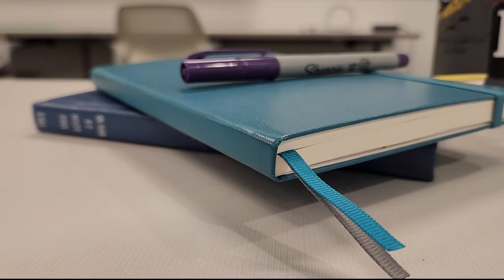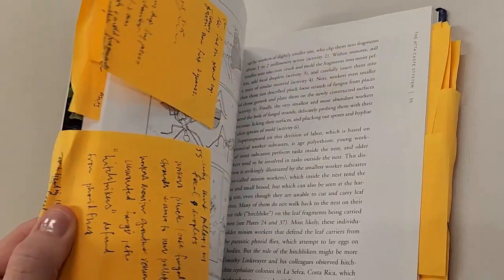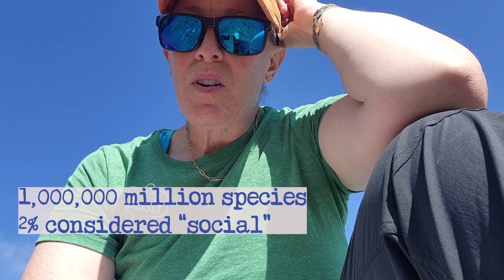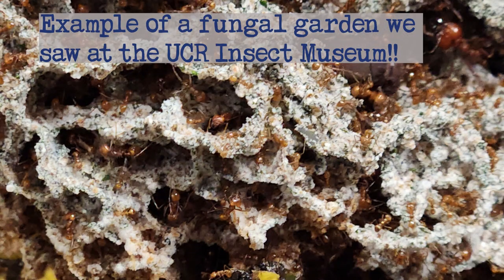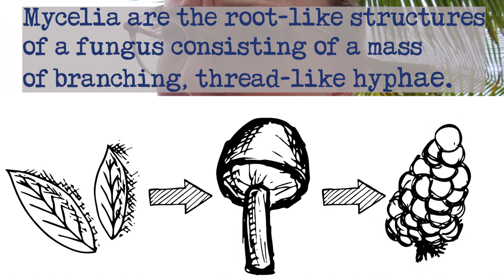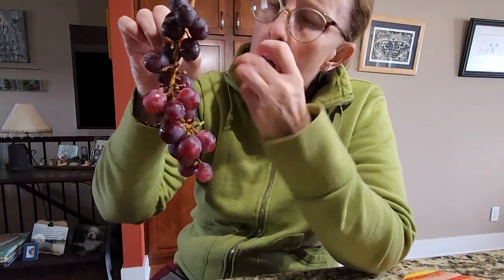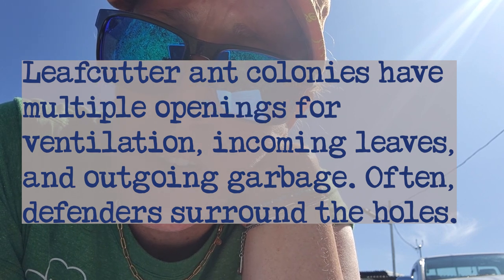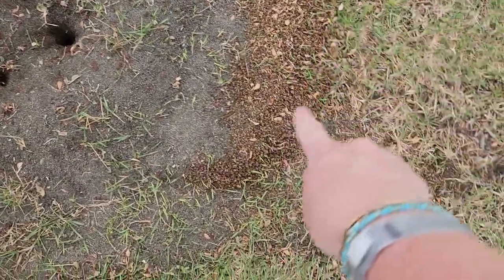Leafcutter Ant VLOG - Erin the Extension Entomologist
In this video extension entomologist Erin Hodgson walks us through ant basics, the history of leaf cutter ants, the 7 castes with 30 tasks (egg producers, gardeners, nurses, foragers, excavators, defenders and nest generalists) why leafcutter ants are so amazing - 10 million eggs per year!, the lifecycle of leafcutter ants, what they do with all those leaves, how they communicate and also how they have succ ess in the nest and colony.